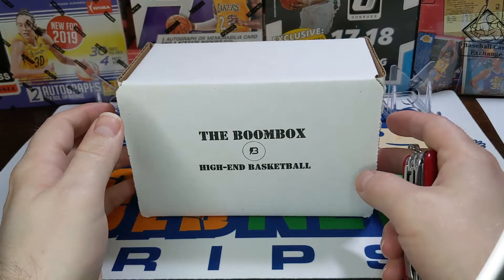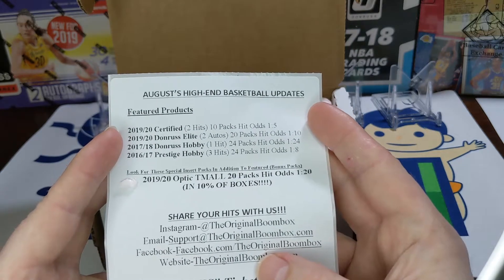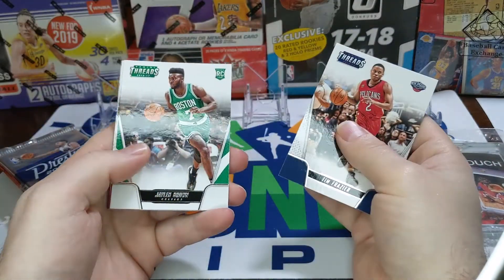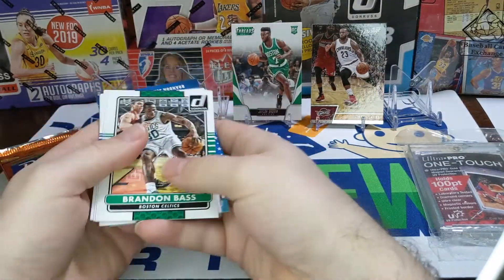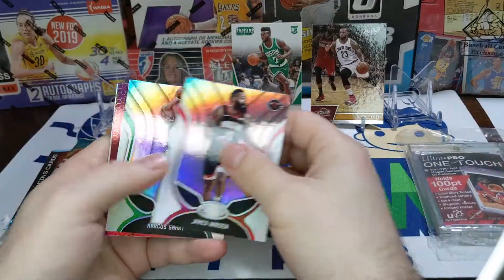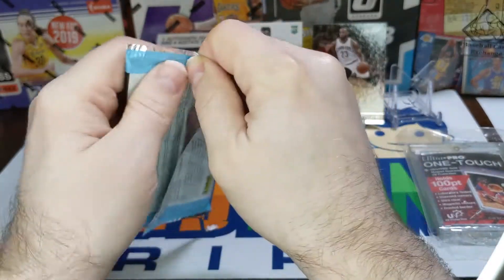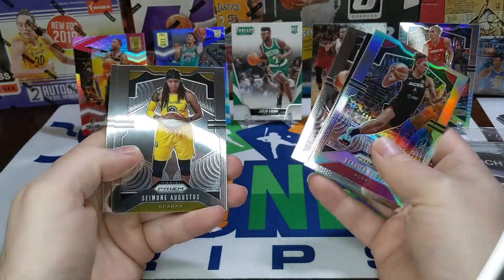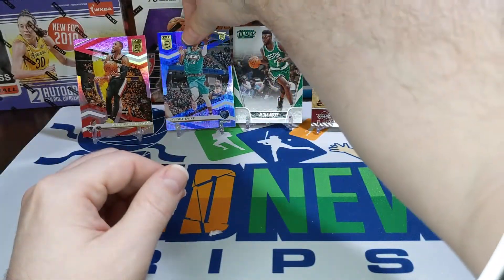Basketball Boombox... Trick or Treat?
Hey everyone, it's Halloween and we are trick or treating in a High End Basketball Boombox. We are hoping to get some good packs with an opportunity to get some great rookie cards, Zion, Luka, Ja, etc. Plus we have a pack of the new 2020 WNBA Prizm basketball cards to rip too. Check it out and see if we got tricked or if there is a treat or two in here.